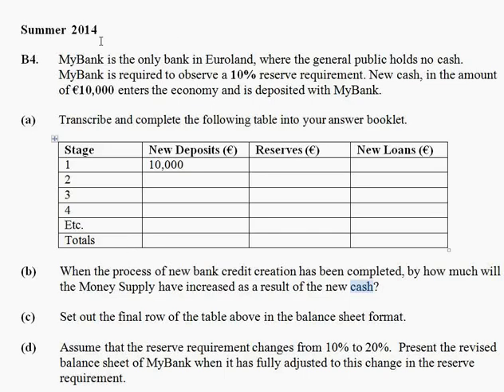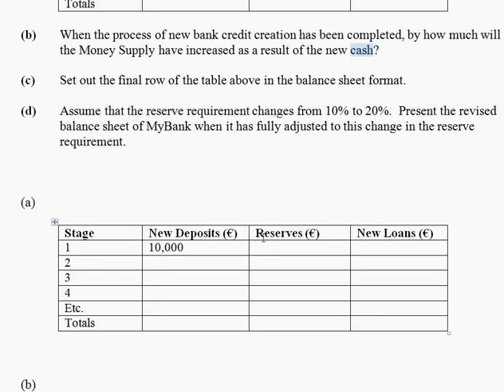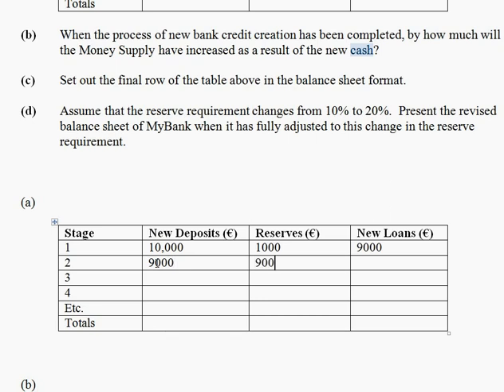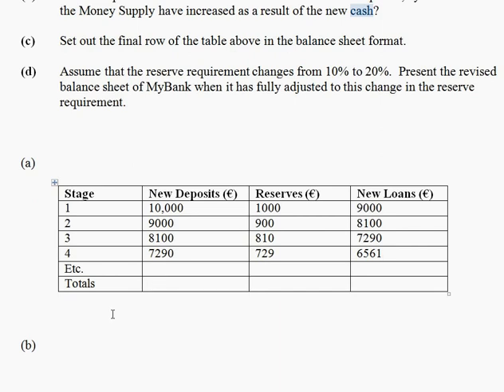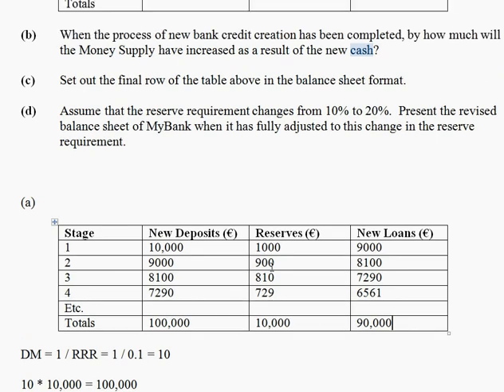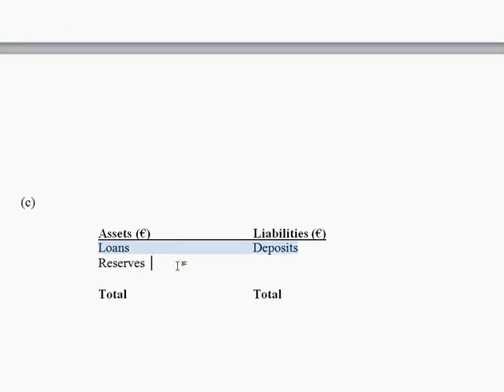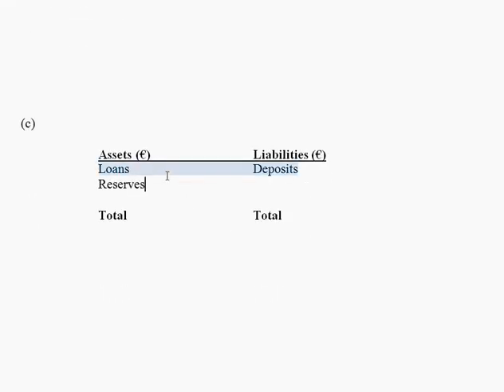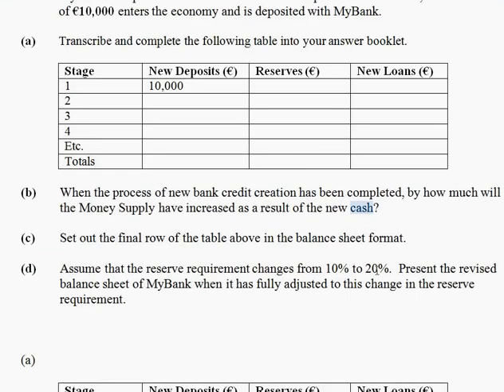Money & Banking Question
Economics Exam